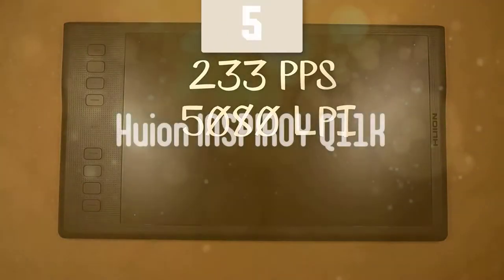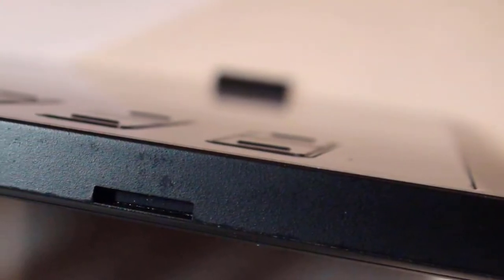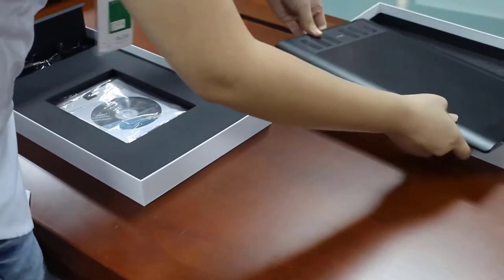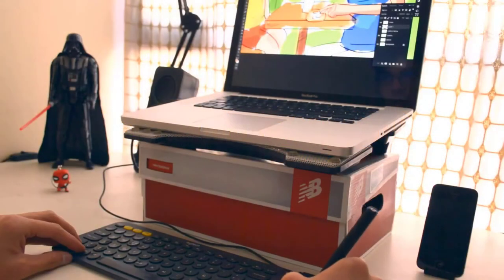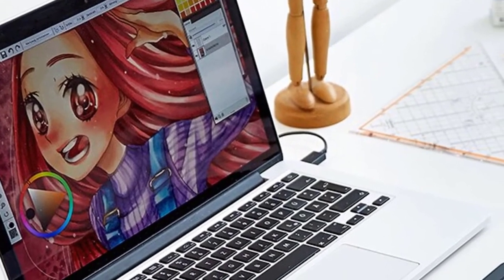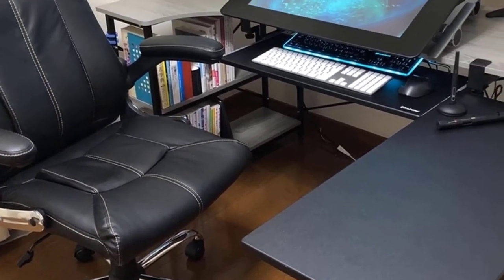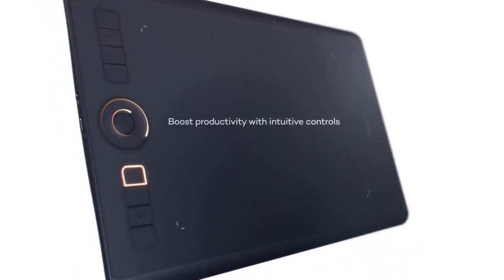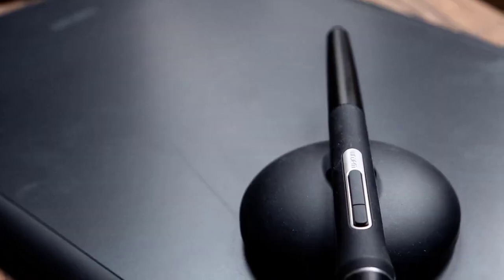5 Best Drawing Tablets In 2020 | Gadgets Mania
Here are the links to the Products you can buy on Amazon:

5) Huion INSPIROY Q11K

4) Huion 1060Plus

3) Wacom Intuos CTL4100

2) Wacom Cintiq Pro 24

1) Wacom Intuos Pro